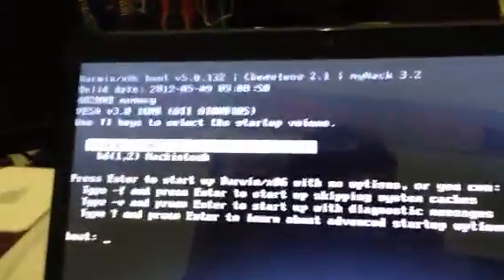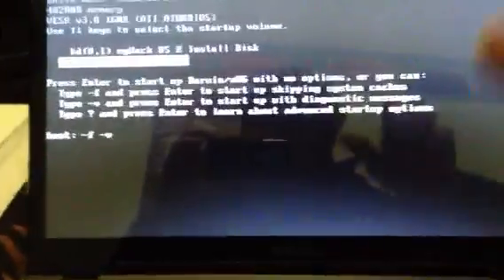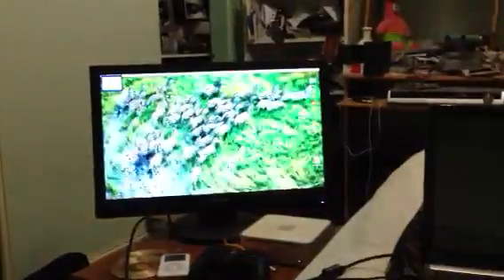My Hackintosh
Mountain Lion running natively on PC